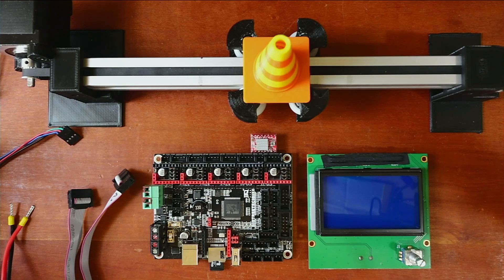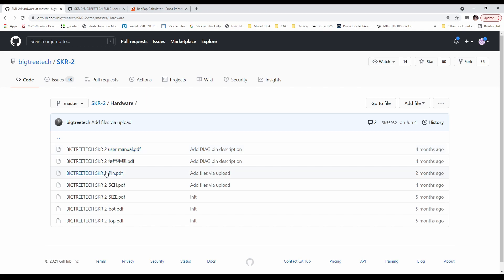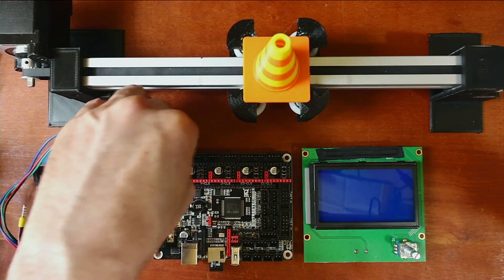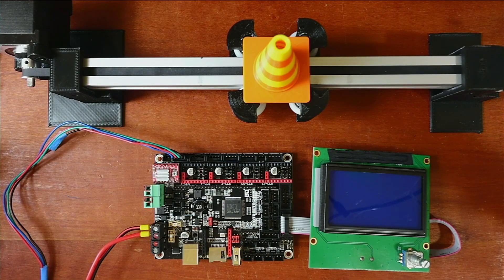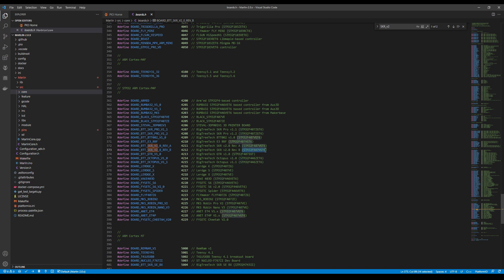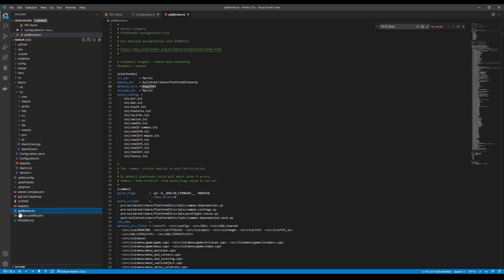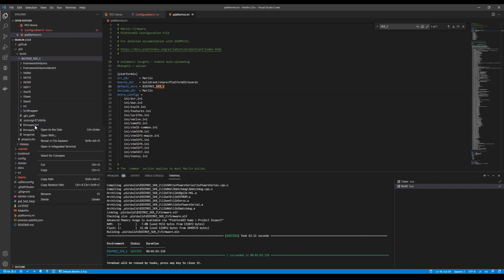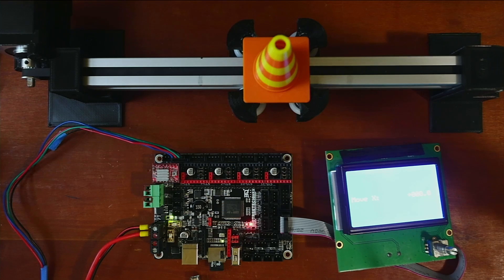BTT SKR2 - A4988Stepper and CR10 (Creality) display setup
This is a simple tutorial on how to setup Creality Ender3 display CR10 on SKR 2 and also setup A4988 Stepper driver in Marlin firmware.

WARNING BTT and TMC steppers on SKR 2 revision A

Hardware:
1 - BigTreeTech SKR v2 rev B
1 - USB Serial cable
1 - SD/TF drive with adapter
1 - A4988 stepper
1 - NEMA17
1 - CR10 (Creality display)